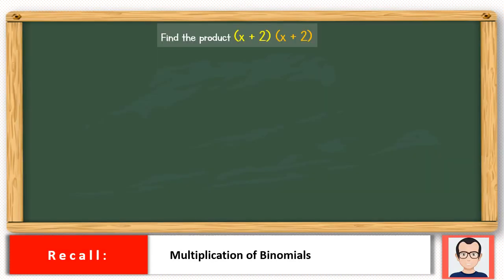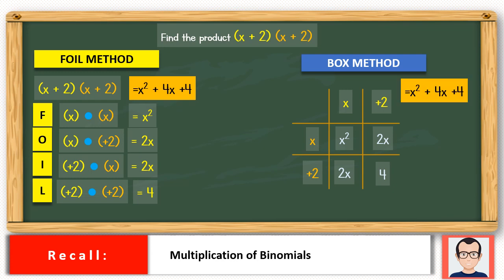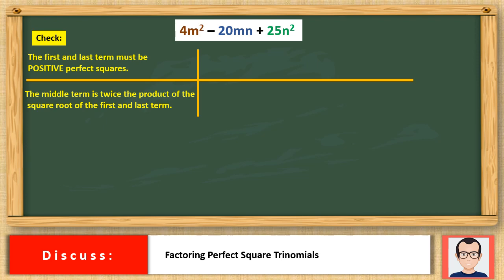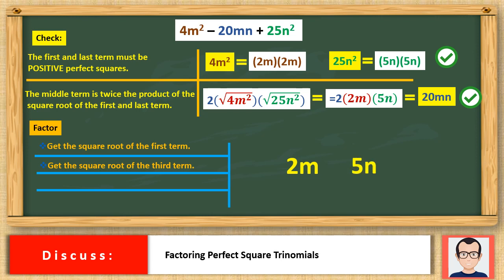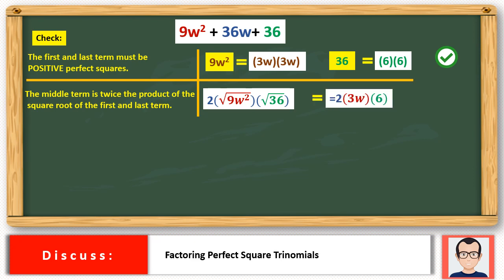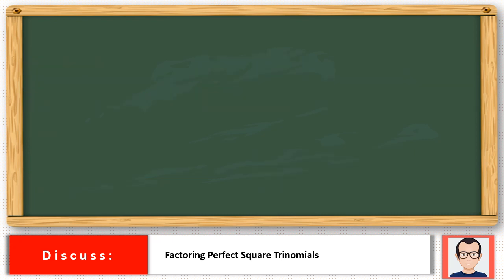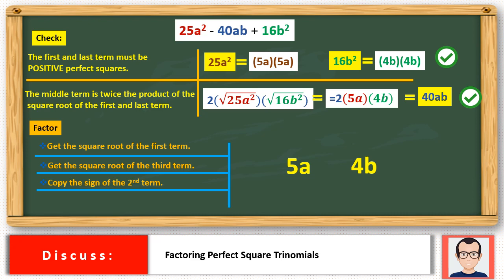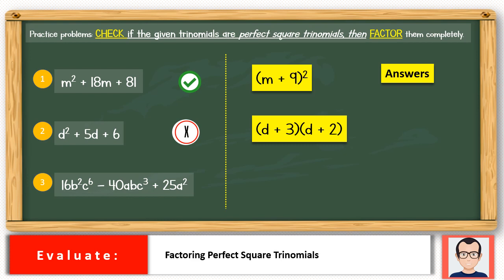Factoring Perfect Square Trinomials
This instructional video will help you master the competency on factoring perfect square trinomials.